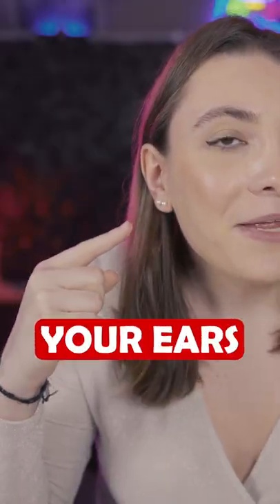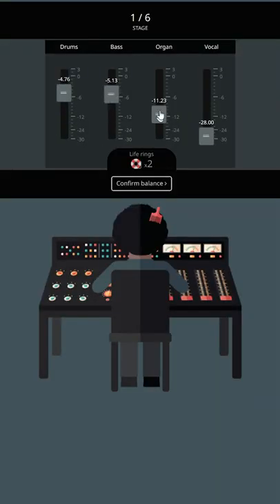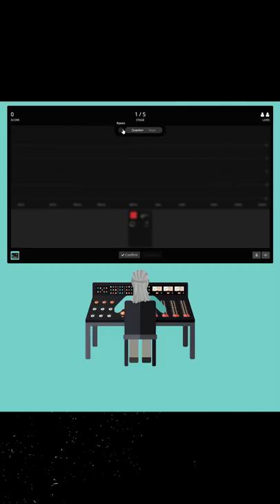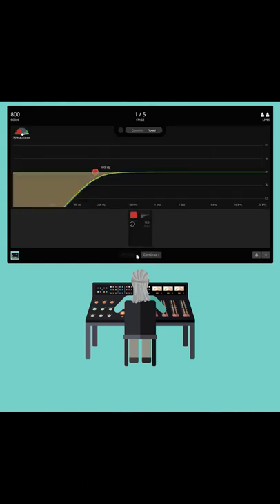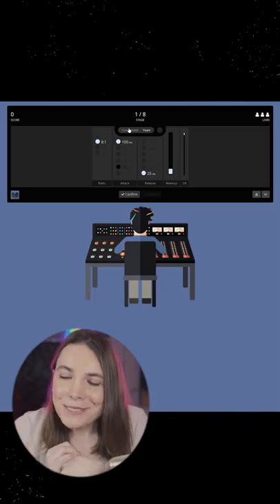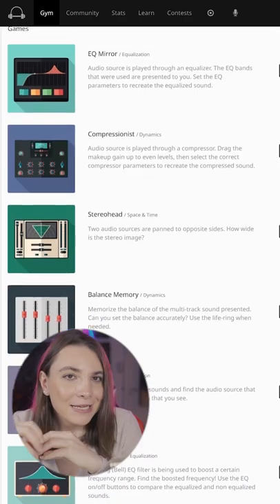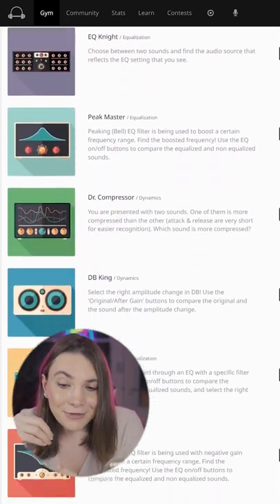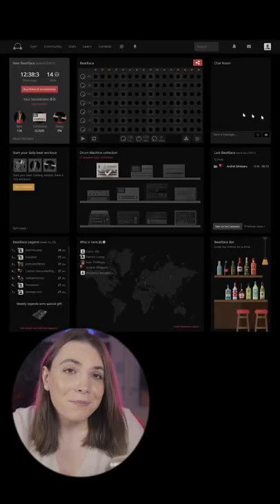Finally a Game that Makes You a Better Producer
This online game can actually make you a better producer and improve your ear game.